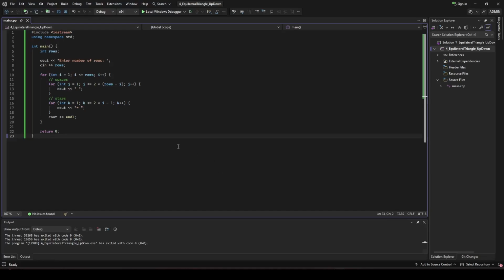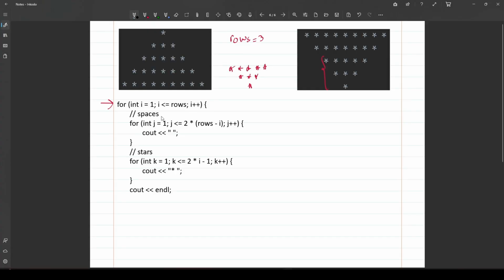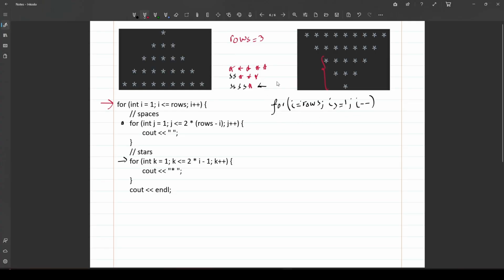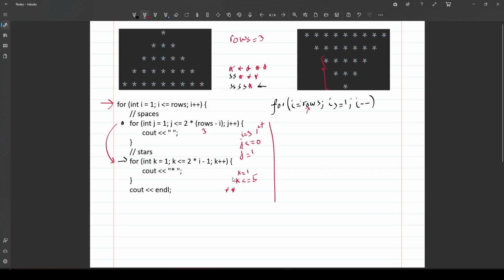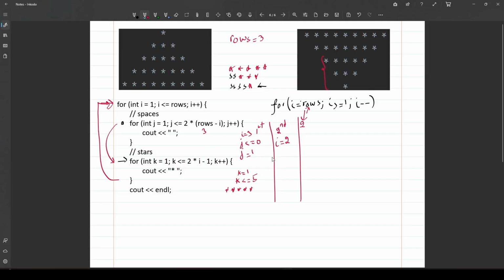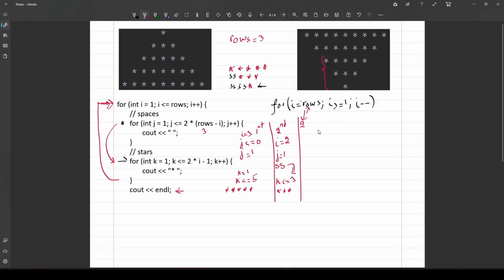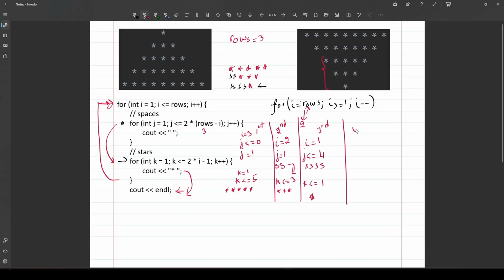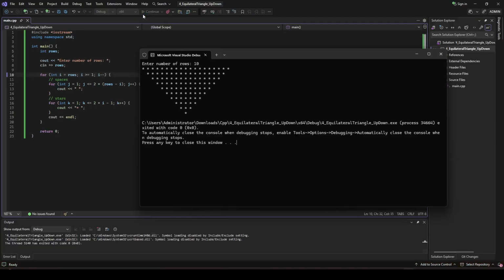How to Print an Inverted Pyramid Pattern in C++ | Understanding Loop Direction & Pattern Logic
📐In this tutorial, we print the upside-down (inverted) pyramid pattern in C++ — without changing the core formulas used for the normal pyramid.

🔍 What you'll learn:
• How reversing the outer for loop flips the pattern
• Why for (int i = rows; i greater or = 1; i--) works
• Step-by-step breakdown when user enters 3
• How to mentally simulate nested loops

💻 We walk through 3 full iterations and analyze:
• Spaces printed
• Stars printed
• Why the pattern flips perfectly

This helps you truly understand nested loops — not memorize solutions.